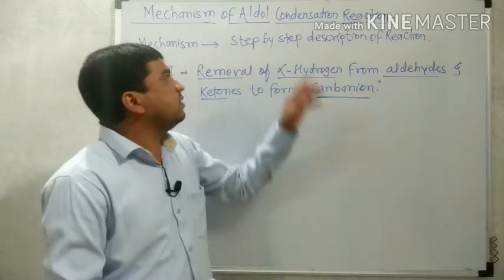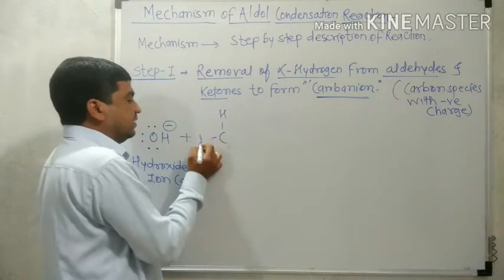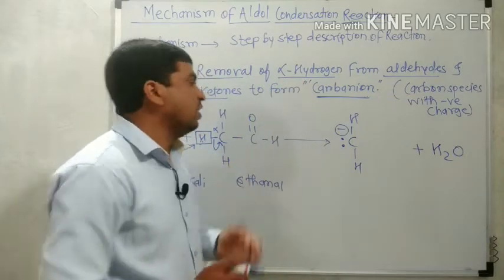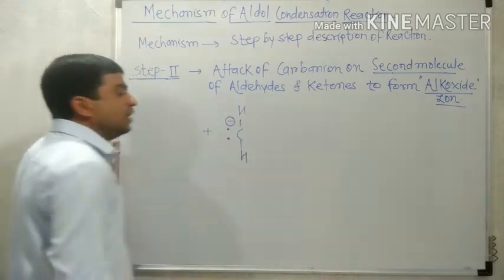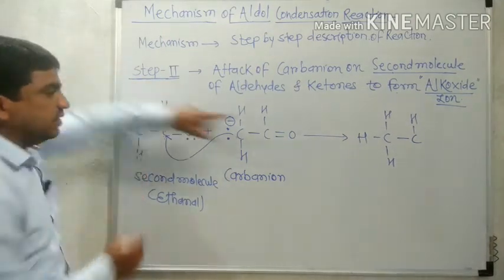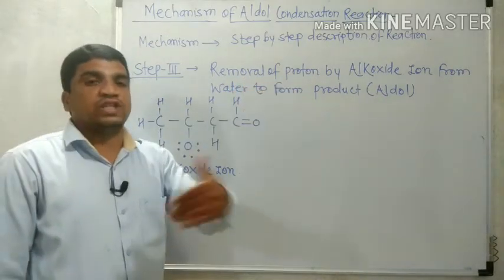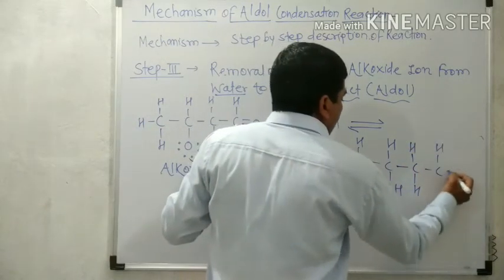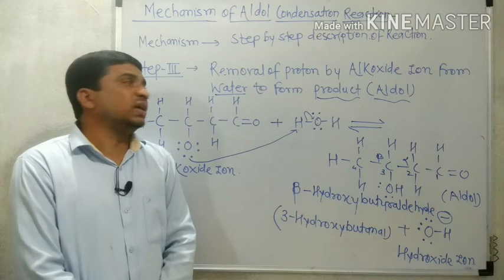Mechanism of Aldol Condensation Reaction of Aldehydes & Ketones.